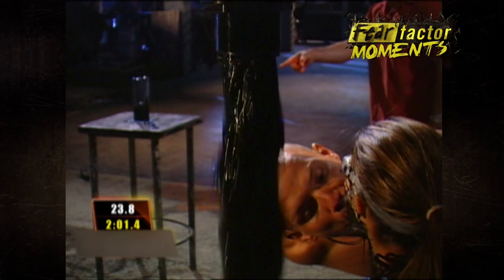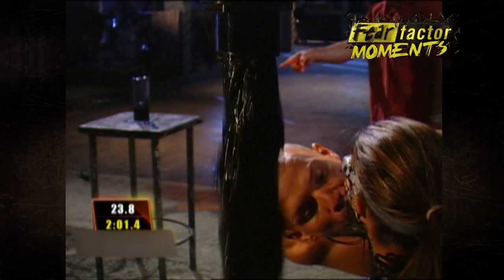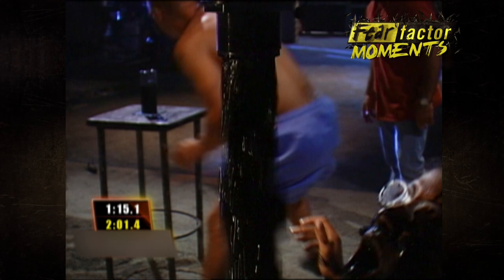Fear Factor Moments | Siphon Dump Transfer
You know the old saying: "The couple that siphons smelly squid ink and then transfers it by mouth, stays together." Or something like that.